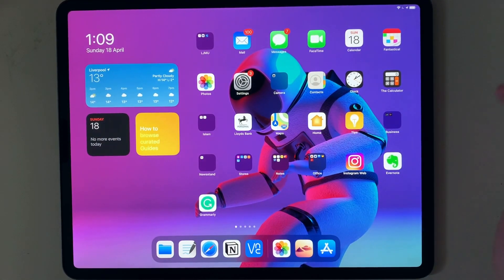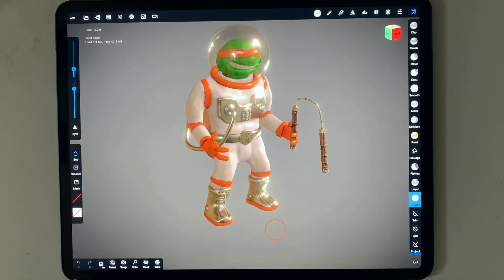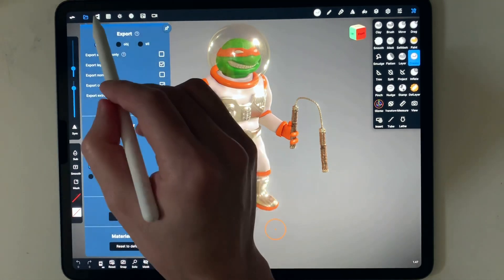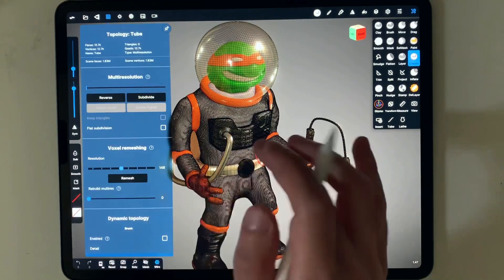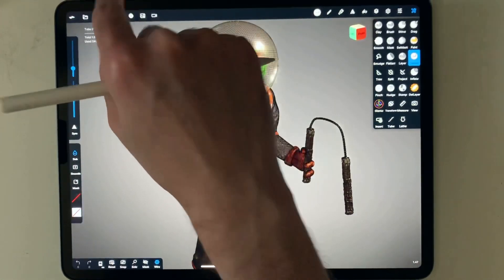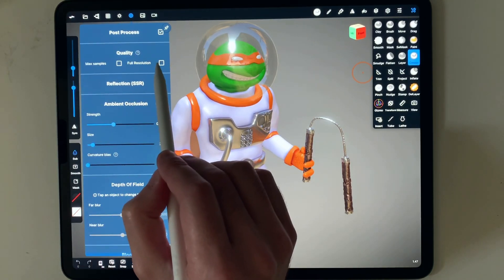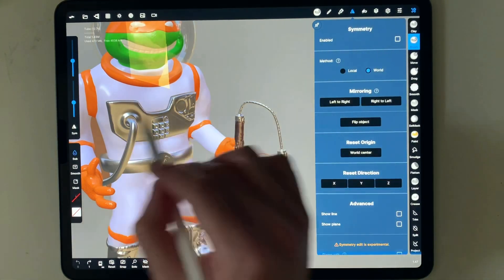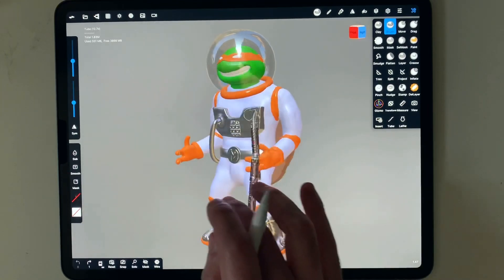Nomad Sculpt Beginner Tutorial - Part 1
In this video, I introduce Nomad Sculpt’s user interface and I take you through the available menus and tools.